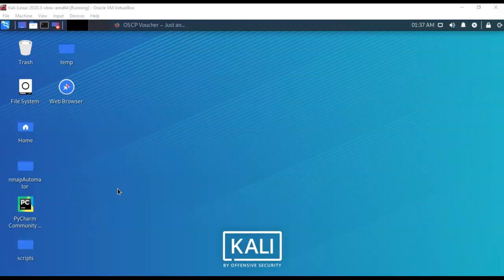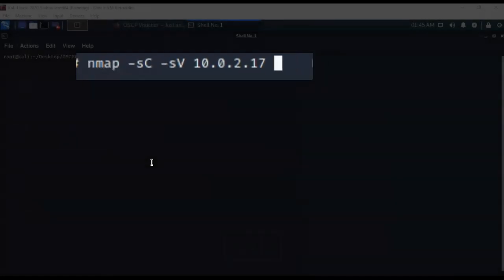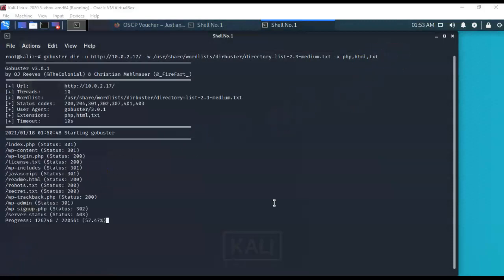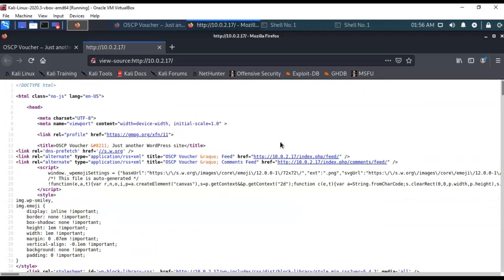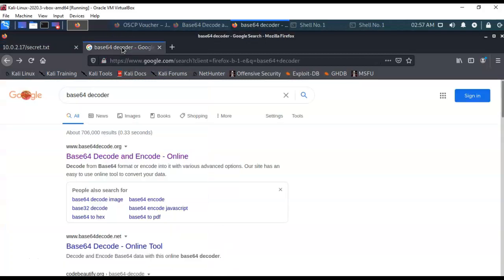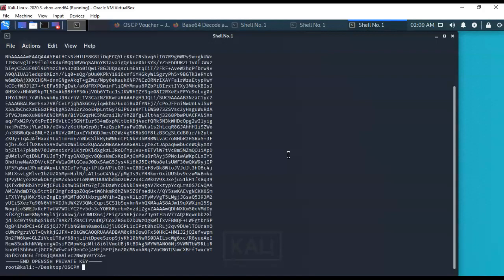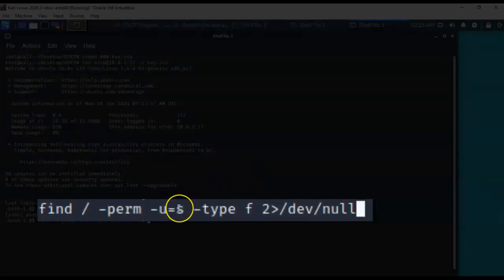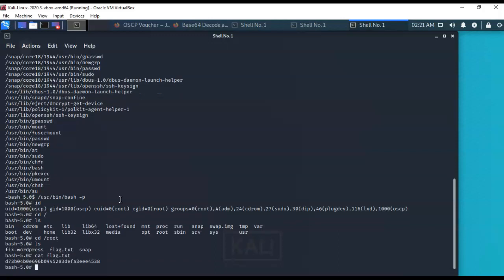CTF Walkthrough – INFOSEC Prep OSCP Part 2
In this short video for the INFOSEC Prep OSCP exercise, you will learn how to exploit the target machine's vulnerabilities and gain root access. This is an intentionally vulnerable virtual machine created for the purposes of testing and strengthening one’s pentesting abilities in preparation for the OSCP exam.